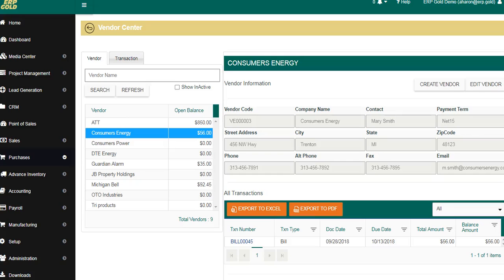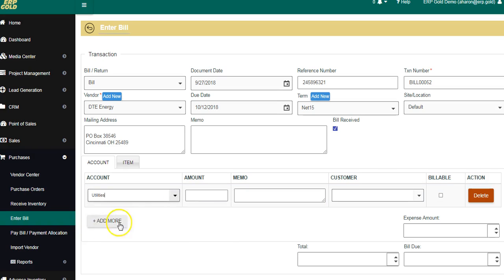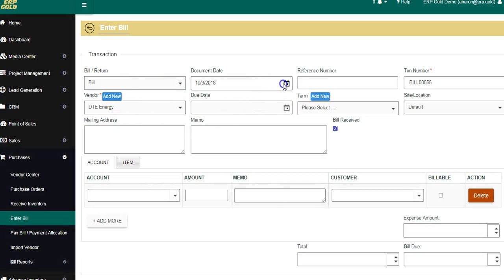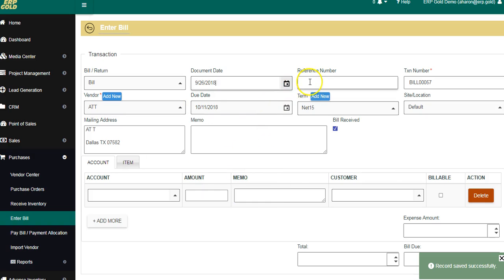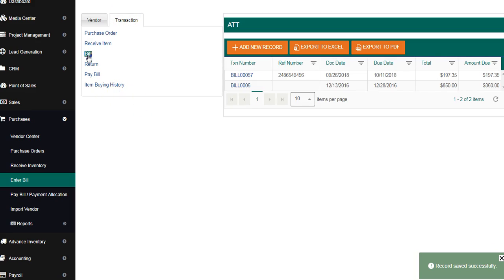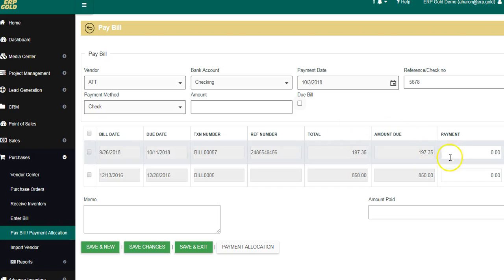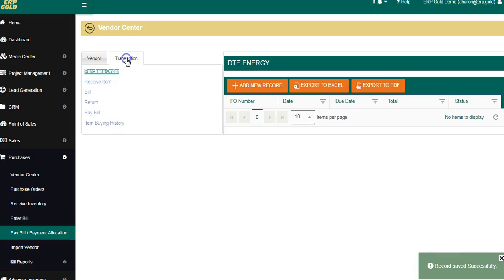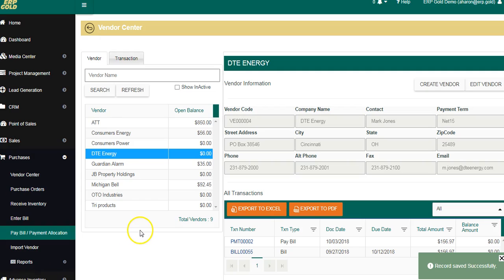Easy Bill entry and Expense Record software system In ERP Gold | English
Easy books management or accounting system by ERP Gold, keep track of your expenses, order payments or receipts in a easy way.